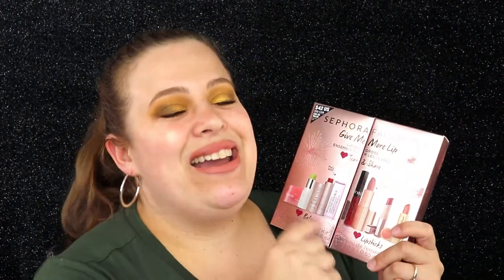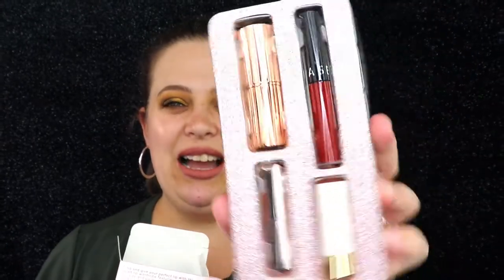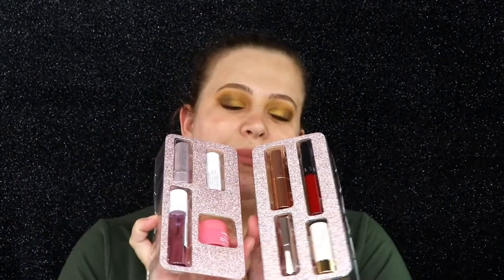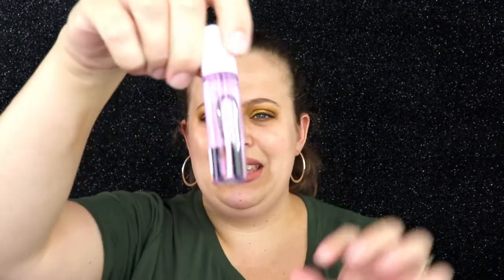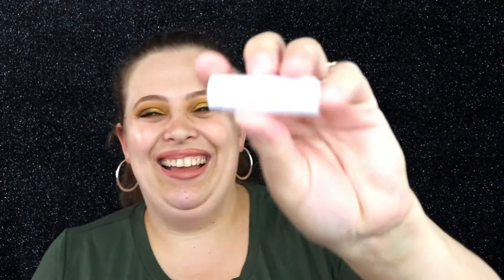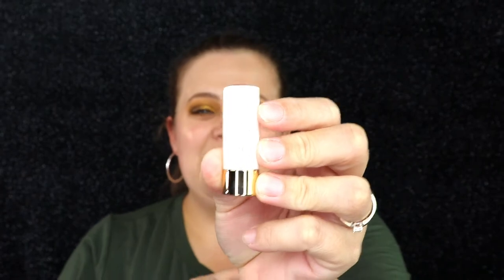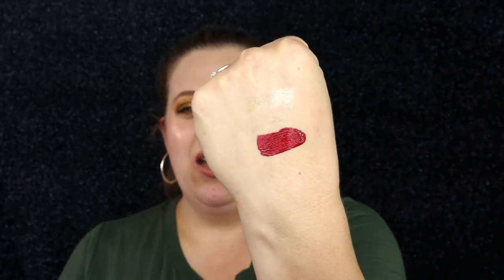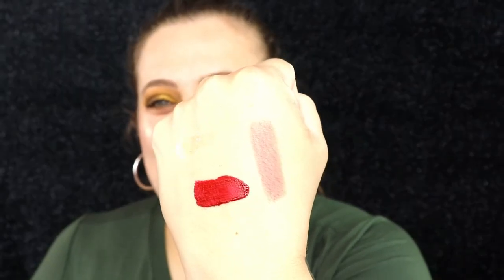Sephora Favorites | Give Me More Lip Review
Hey everyone! In today's video i will be reviewing the new sephora favorites lip kit! These are one of my favorites to buy because they do include full size lip products as well! So is this one worth it? Watch and find out! Dont forget to show some love before you go!!! XoXo

Sephora Favorites - Give Me More Lip